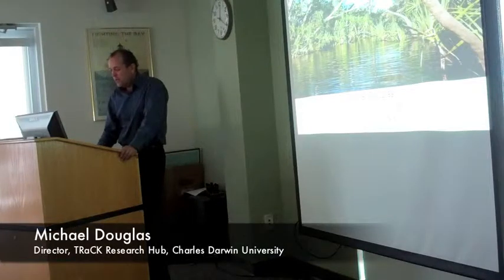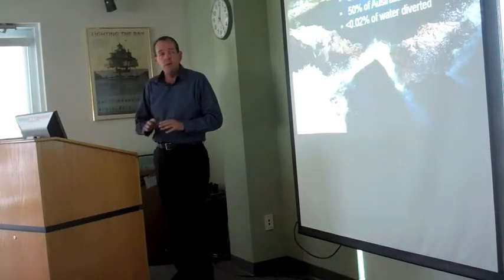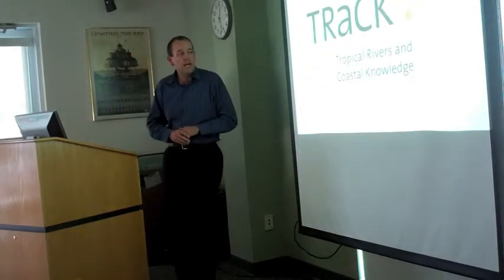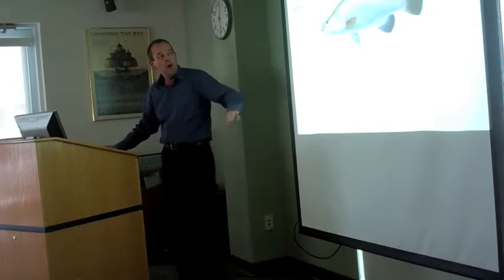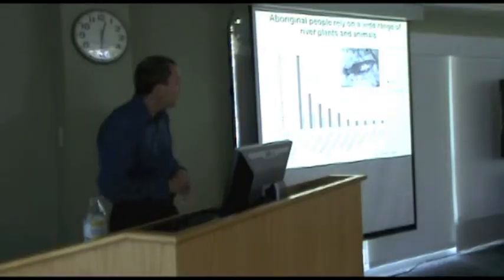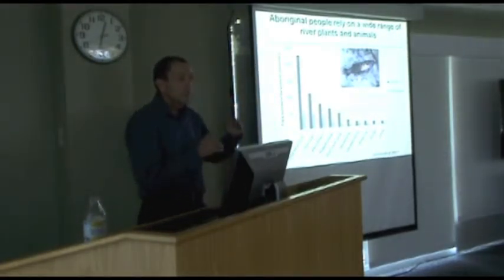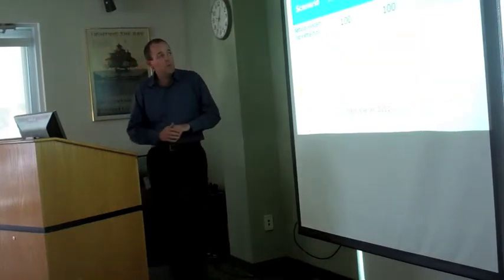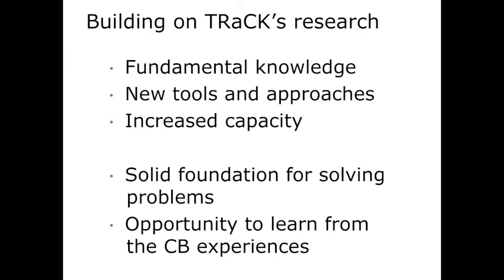Northern Australia and Chesapeake Bay: Worlds apart, similar challenges?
Michael Douglas is the Director of TRaCK (Tropical Rivers and Coastal Knowledge Research Hub) at Charles Darwin University (Darwin, Australia), and has been researching tropical rivers, fire ecology, and indigenous knowledge.